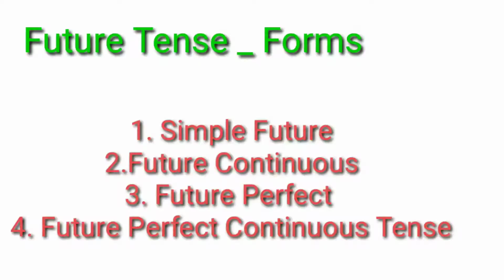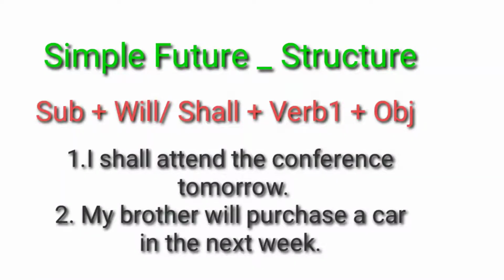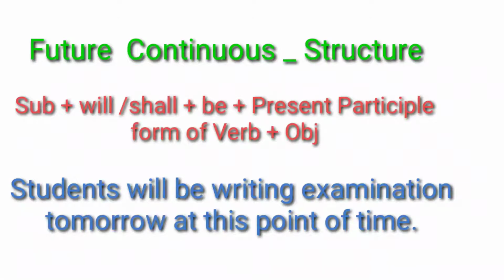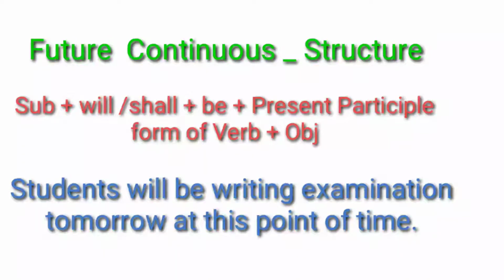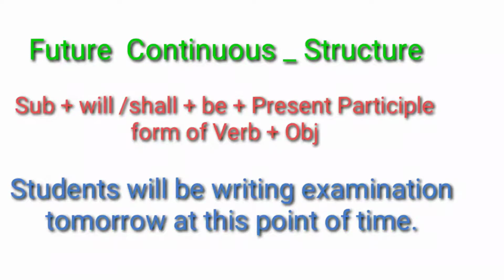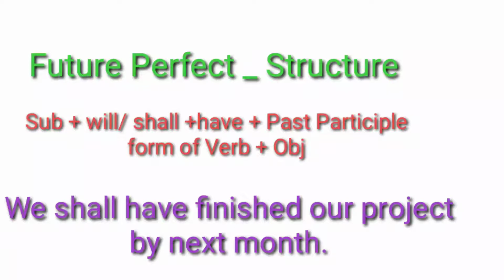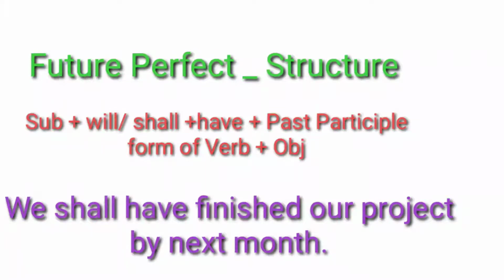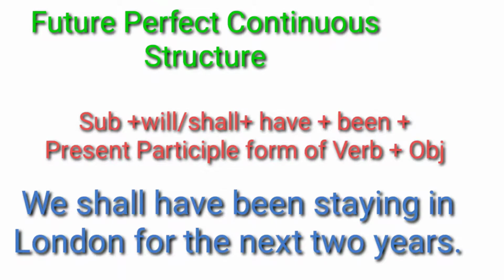Future Tense _Forms&Structures#Theoretical Learning